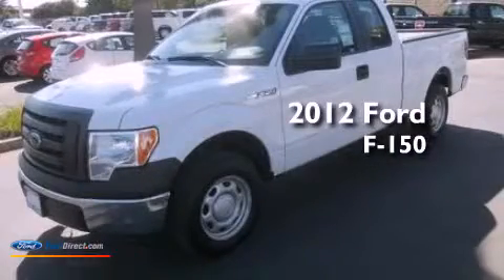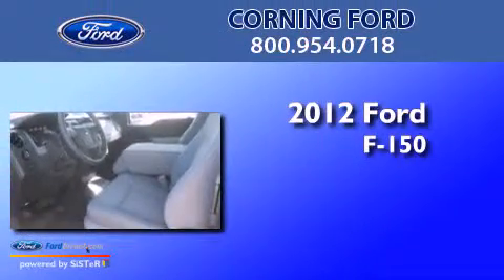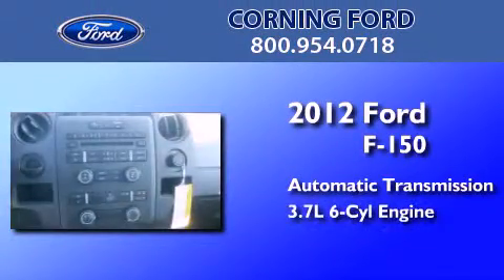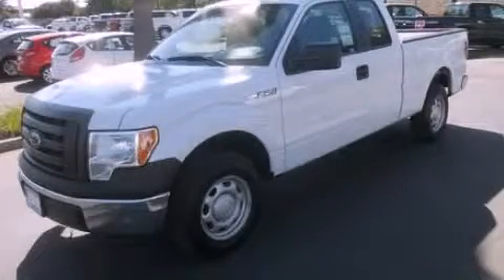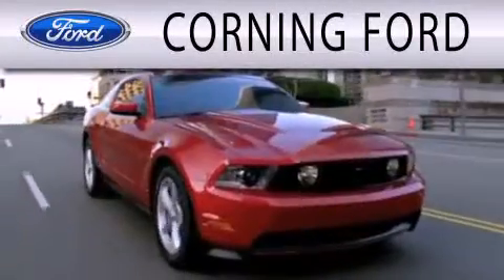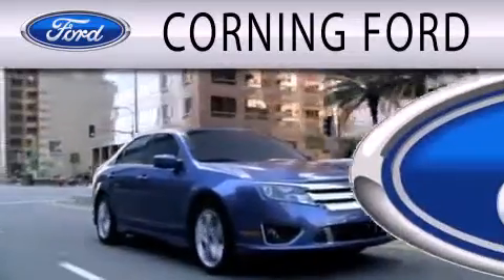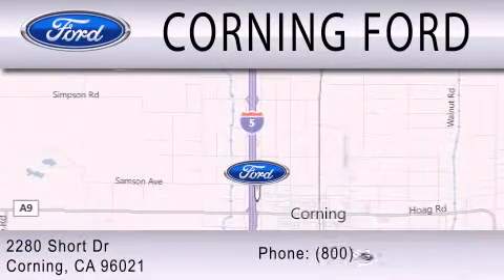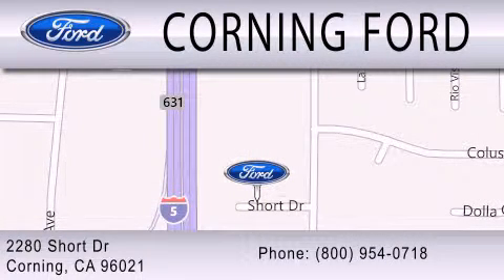2012 Ford F-150 Corning CA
Year : 2012
 Make : Ford
 Model : F-150
 Engine : 3.7L V6 24V MPFI DOHC FLEXIBLE FUEL
 Trans . : 6-SPEED AUTOMATIC
 Exterior : OXFORD WHITE
 Miles : 5
 Interior : STEEL GRAY
 Stock : 43464